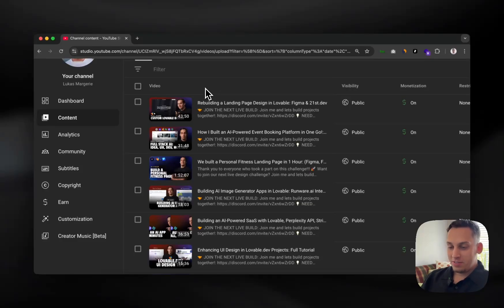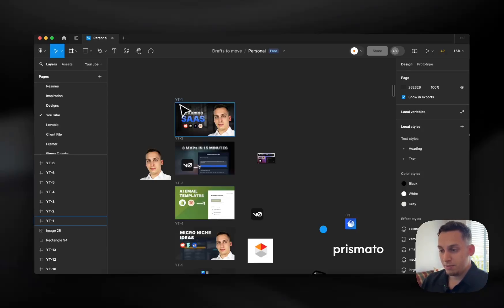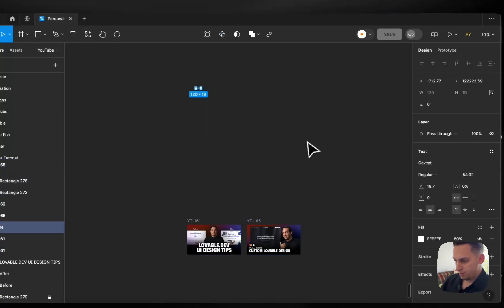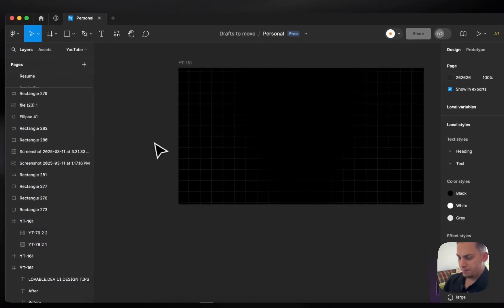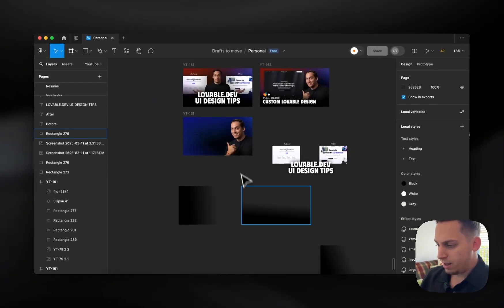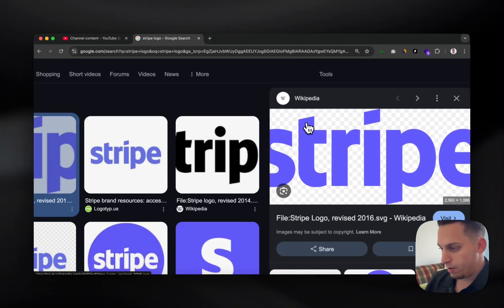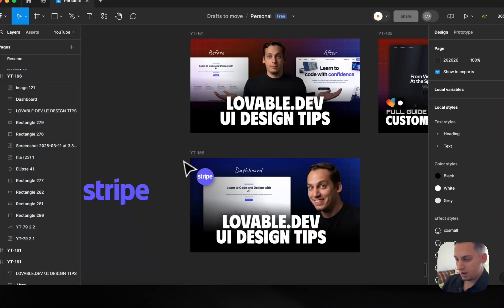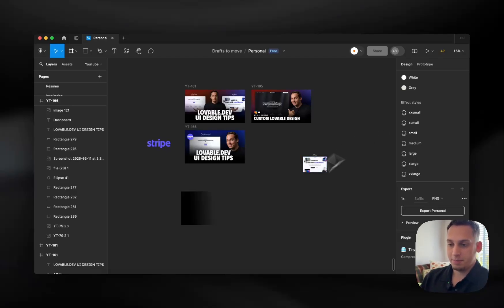How I Create YouTube Thumbnails in Minutes with Figma!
For the past 6 months, I’ve been posting daily videos on web design, no-code, and AI development—but making thumbnails has been just as important as the videos themselves. In today’s video, I’m sharing my entire thumbnail creation workflow in Figma, showing you how I design, structure, and optimize thumbnails in just 10-15 minutes.

✅ What You’ll Learn:
How I developed my thumbnail style over time
Why I started using my face in thumbnails (and how I take photos)
How to structure layers, add shadows, and create eye-catching visuals
How I A/B test thumbnails on YouTube for better performance
How you can use my free Figma thumbnail template